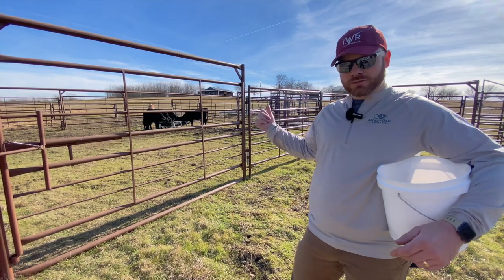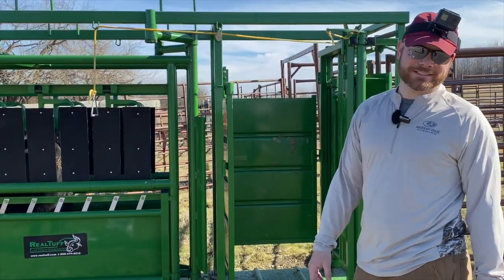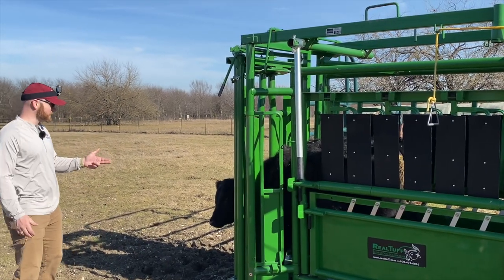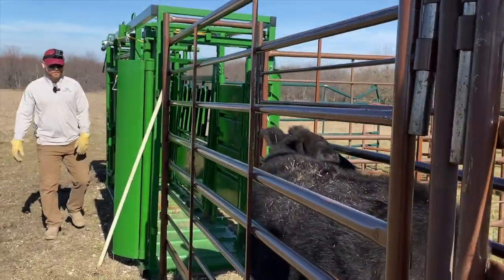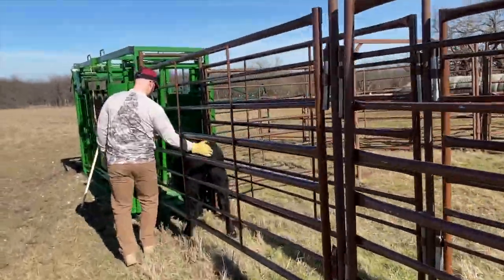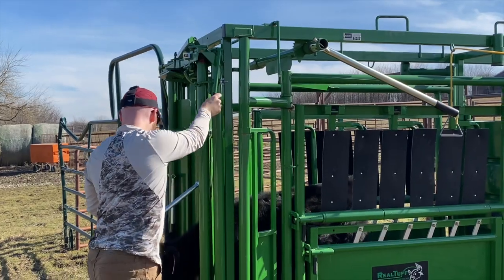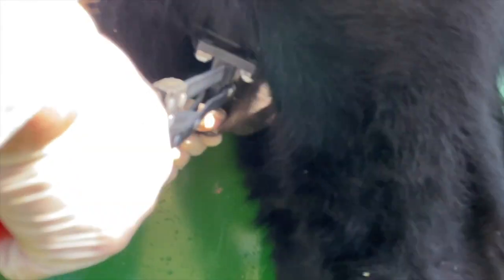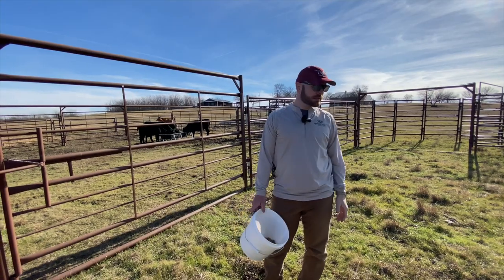How to Work Cattle with Squeeze Chute | Much Easier with Better Setup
At Living Water Ranch we have Black Angus Cattle and Texas Longhorns. In this video we show how to work cattle with our Real Tuff Squeeze Chute. In addition this is the first time of us using our new working pen. It was an investment for both options but we worked four cows in less than 30 minutes without any injuries. Having the right set up makes it 1000% easier.

Banders :
- Small Bander
- XL Bull Bander